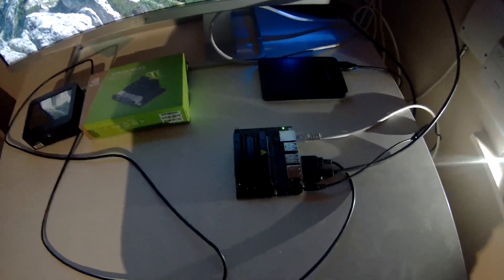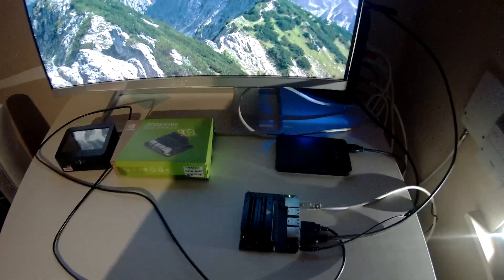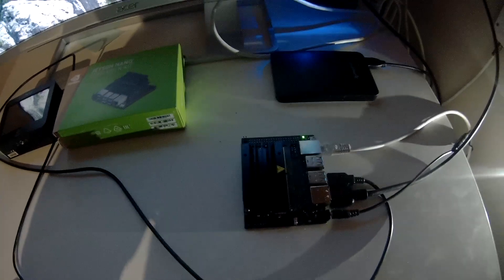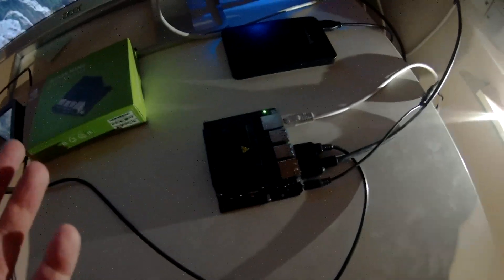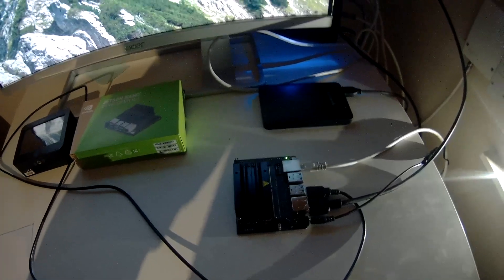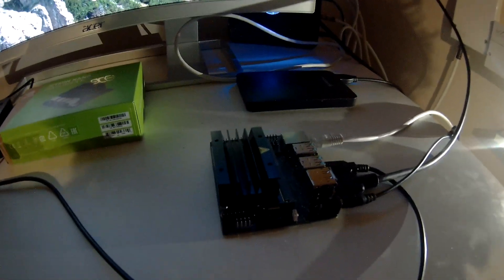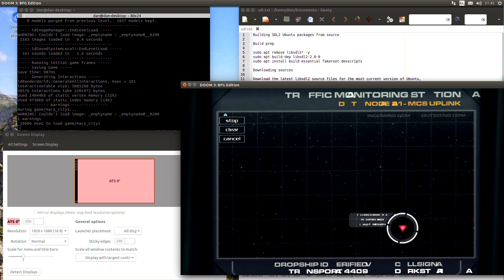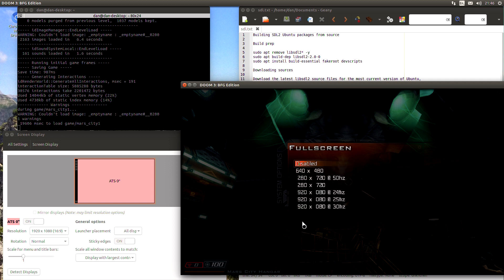DOOM 3 BFG and Hurrican running on the NVIDIA Jetson Nano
It has been two weeks since I received my Jetson Nano. In this video I give my thoughts on the Nano after using it for two weeks then I used a Atomos NINJA 2 to capture the HDMI output of the Nano running DOOM 3 BFG ( rbdoom3bfg, 4:34 ) and Hurrican ( 12:24 ).

Unfortunately, the sound was out of sync on the game captures. I tried to correct it but didn't get it right - it kept of falling out of sync. I thought it better leaving the out-of-sync sound in rather than having no sound.

DOOM 3 BFG does suffer audio sync issues on the Nano anyway, but the capture process made them much worse. Hurrican has no such issues and plays perfectly at 4K whereas 1080x1920 is the max res I was able to run DOOM 3 at.

Here are the instructions from the video:

Building SDL2 Ubuntu packages from source

Build prep

sudo apt remove libsdl2* -y
sudo apt build-dep libsdl2-2.0-0
sudo apt install build-essential fakeroot devscripts

Downloading sources

Download the latest libsdl2 source files for the most current version of Ubuntu,
currently that is Disco Dingo, even though we are running 18.04 (Bionic).

The source files you need will be called something like:

libsdl2_2.0.9+dfsg1.orig.tar.xz
libsdl2_2.0.9+dfsg1-1ubuntu1.debian.tar.xz
libsdl2_2.0.9+dfsg1-1ubuntu1.dsc

Download these files then, from the directory containing them, run:

dpkg-source -x libsdl2_2.0.9+dfsg1-1ubuntu1.dsc
cd libsdl2-2.0.9+dfsg1/
debuild -b -uc -us

This will build the binary .deb packages you can install with:

sudo dpkg -i package.deb

Be sure to install the -dev package as well as the regular libsdl2 .deb.

Building Hurrican on the Jetson

sudo apt install subversion
svn checkout svn://svn.code.sf.net/p/hurrican/code/trunk hurrican-code

Edit hurrican-code/Hurrican/src/Makefile to append:

-L/usr/lib/aarch64-linux-gnu/tegra-egl

to the end of the LDFLAGS line. If you have the SDL1 and modplug dev packages installed.

Hurrican can be built by running:

make TARGET=linux_GL3

in hurrican-code/Hurrican/src/